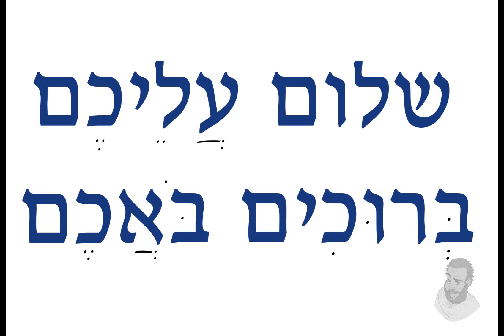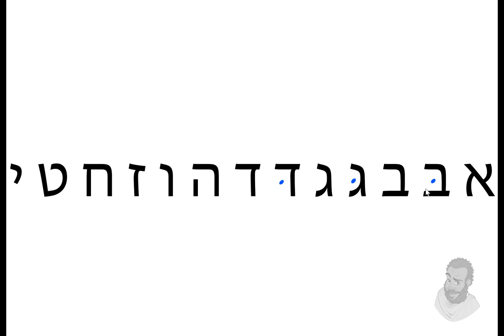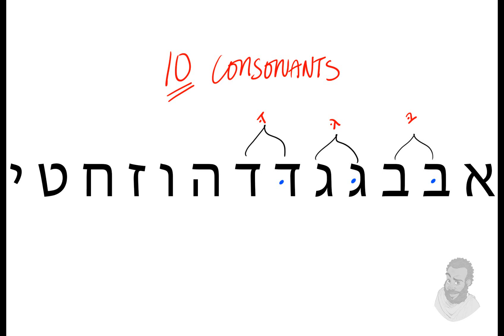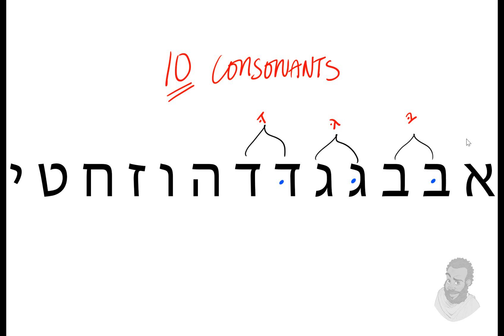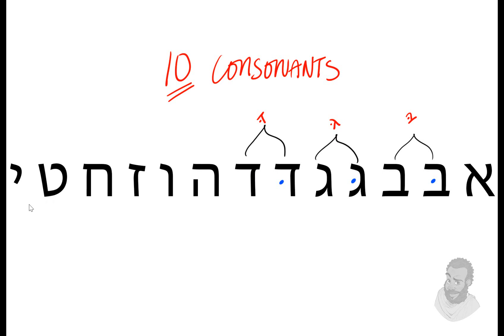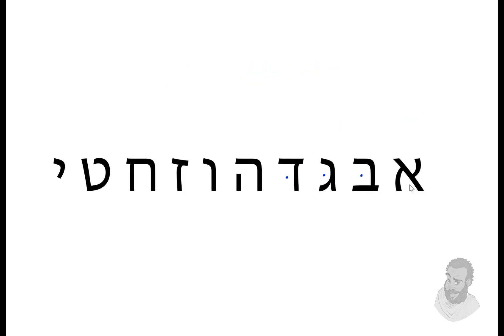Israelites: Our Hebrew Beginnings: Alphabet Part 1